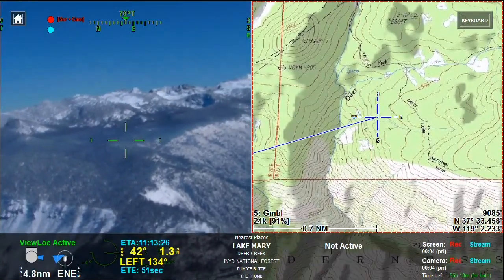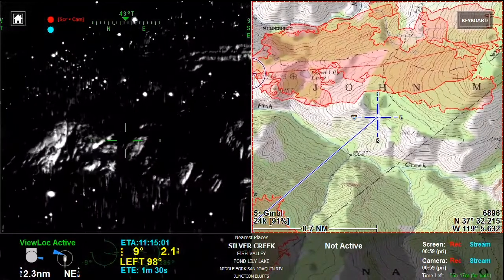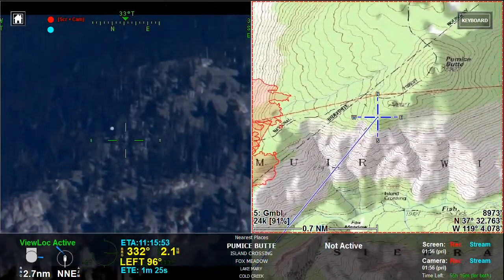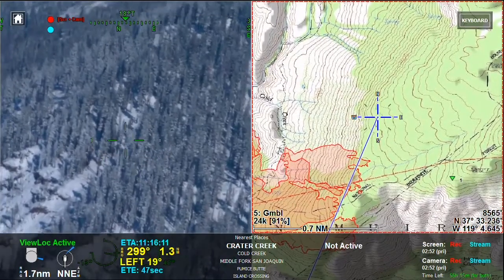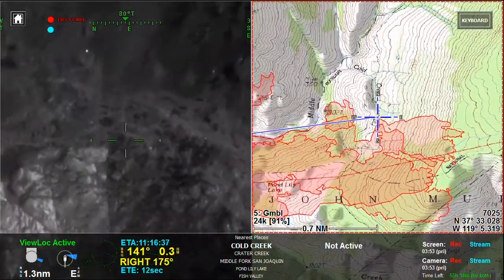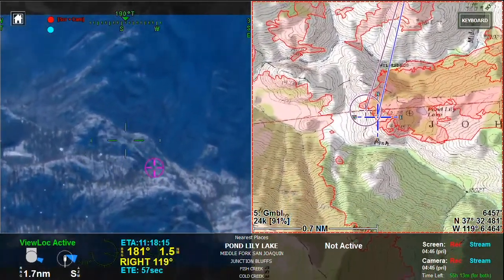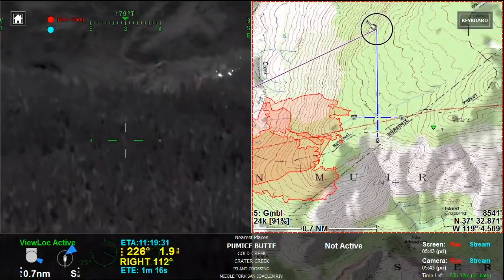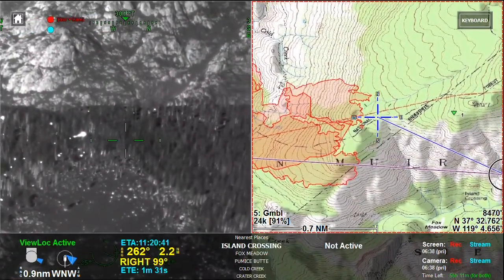Nov 9 - Infrared Video from Firewatch Cobra of Creek Fire near Pond Lily Lake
Nov. 9 - This infrared video from an 11:15 a.m. flight today by the U.S. Forest Service’s Firewatch Cobra helicopter illustrates the effect snow has had on the CreekFire in the high-country wilderness south of Mammoth Lakes in the area of Pond Lily Lake. Just a few days ago, this section of the fire on the northeast corner was the last remaining holdout in terms of fire activity. As illustrated in previous infrared videos posted here, the fire was still burning and spreading. As you see in this video, the winter weather the past two days has definitely cooled things down. Now there are only scattered heat signatures showing up with basically little to no possibility of spread. While this area of the fire is by no means out, this video shows you what 10-12 inches of snow has done to moderate fire activity. Commentary by U.S. Forest Service Air Attack Officer Brian Baker.